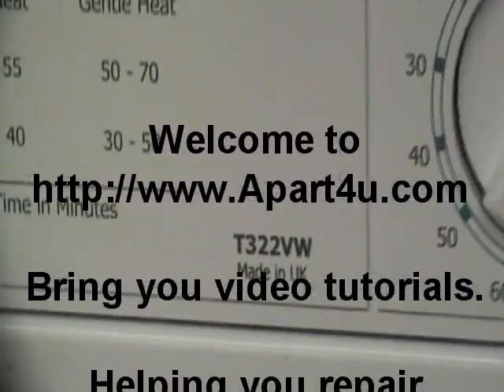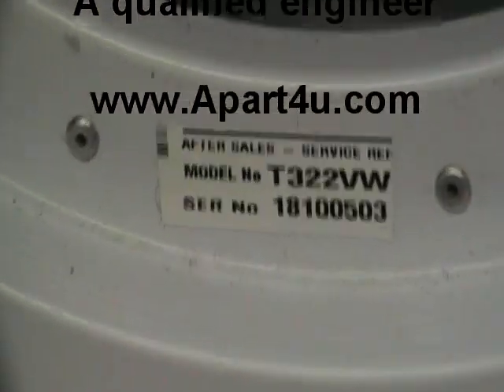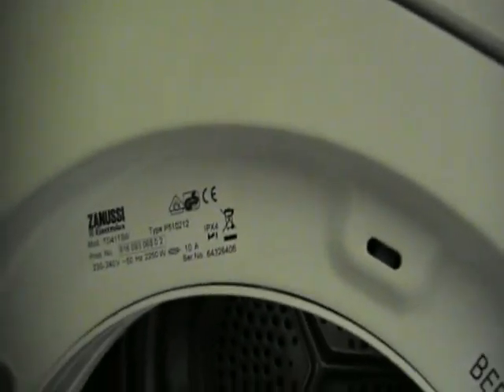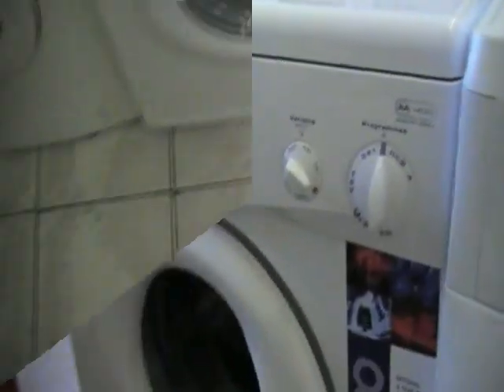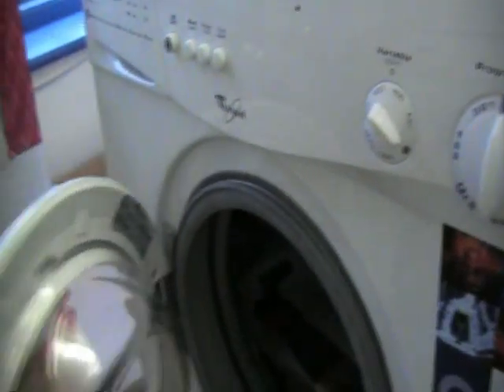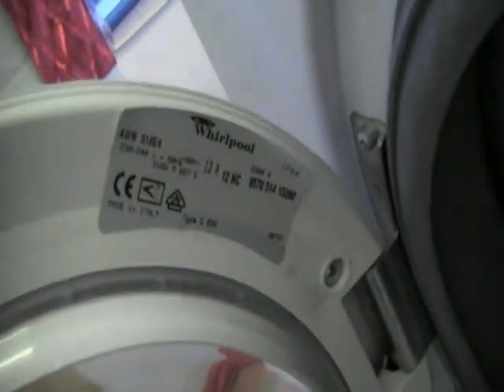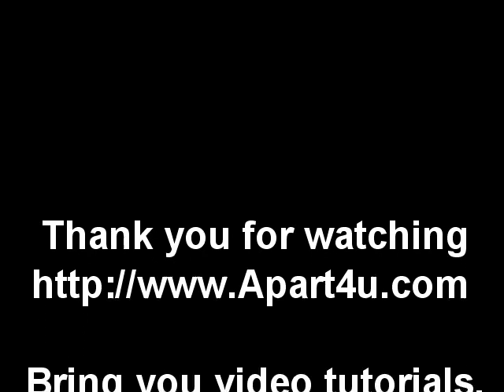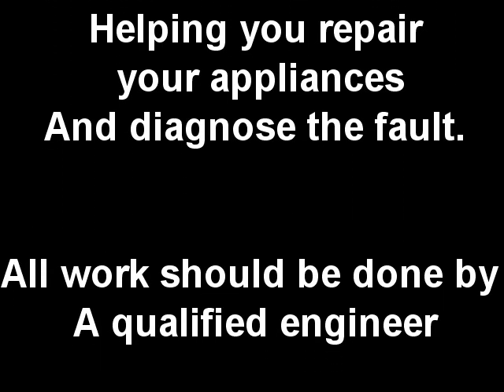Identifying model number on washing machine and tumble dryer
Need a hand finding the model number on your washing machine or tumble dryer? It's usually on a sticker or plate hidden on the inside or back!

The model number is usually essential. People make the mistake of assuming that the name and number on the front panel is all you need, many washing machine and tumble dryer manufacturers use the model number and the serial number. Most have the Id plate behind the door or on the inside of the door some hide it behind the kick plate at the base.

Be careful if removing the front kick plate they can easily break. If you still can't find it, check behind the pump filter flap. Other than that you would need to check the sides and back of the machine.

1. *Save yourself time and frustration:* Knowing where to look cuts through the searching, letting you find the model number quickly and get on with your task.
2. *No more detective work:* This simple tip eliminates the guesswork, guiding you straight to the model number location.
3. *Ensures a perfect match:* Having the accurate model number allows you to find the right replacement parts, manuals, or troubleshooting guides for your specific appliance.
4. *Opens doors to better care:* With the model number in hand, you can access personalized information and care instructions to keep your washing machine and dryer running smoothly.

*Questions* - have a question? do not hesitate to leave your question below as a comment and I will try my best to answer.

We make videos on domestic appliance repairs (Cookers, Washing machine, Tumble dryers, Ovens, Hobs, Fridges & freezer ETC) and also some house hold jobs, with over 40 years experience in domestic appliances, fixing the vast array of kitchen appliance.

🌟 Stay up-to-the-minute with our appliance repair guides and tips!